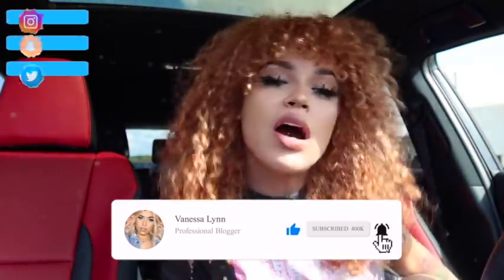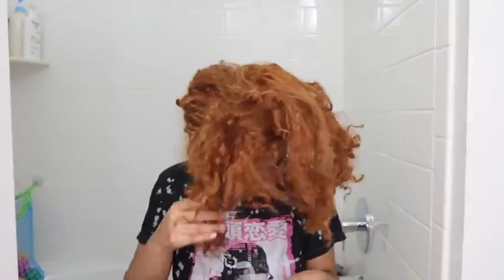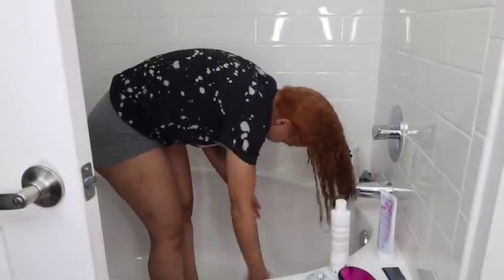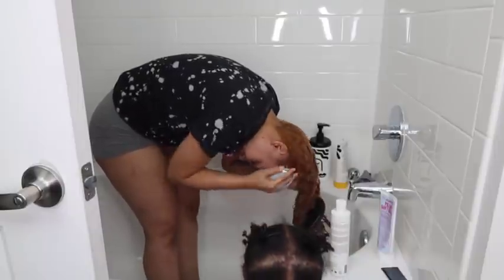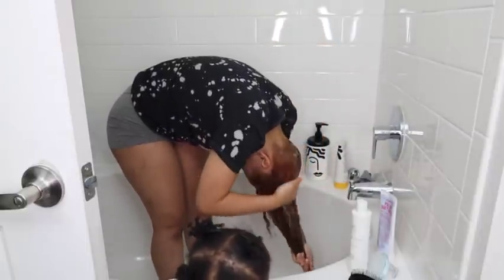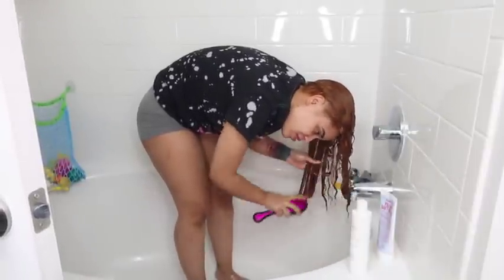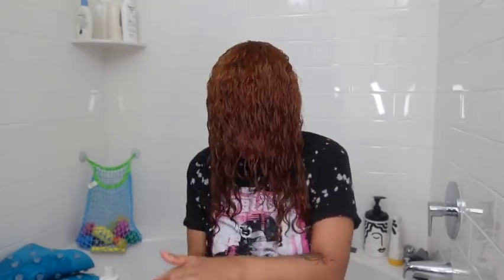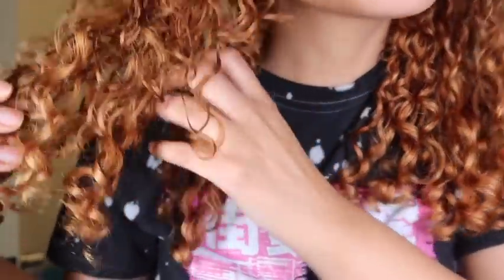Vlogtober Day 15: COLOR TREATED (CURLY) WASH & GO ♡ Vanessa Lynn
vlogtober day 15: watch me do my wash and go routine.